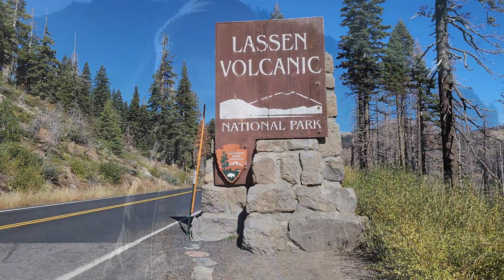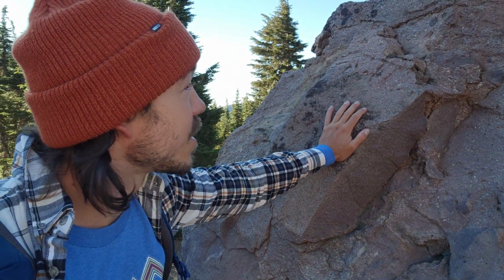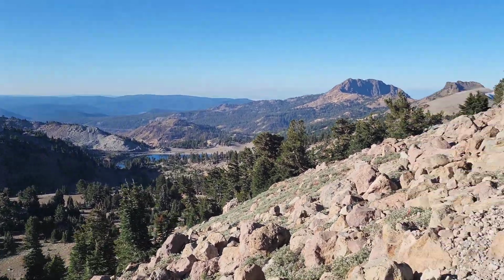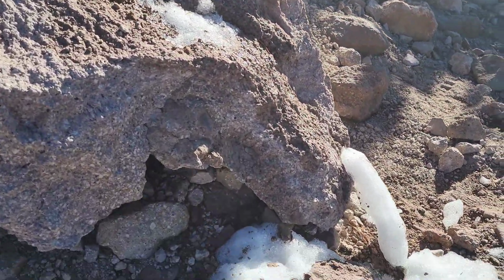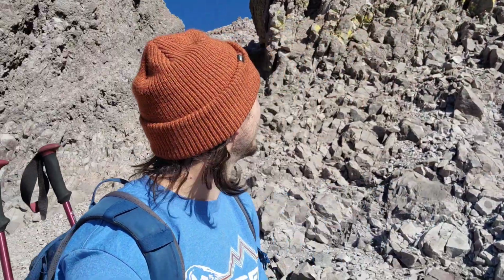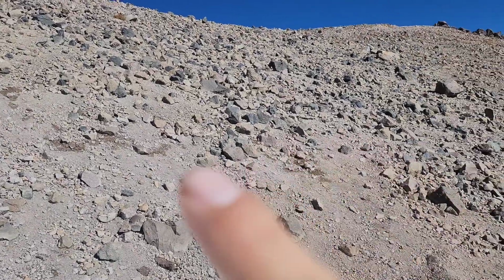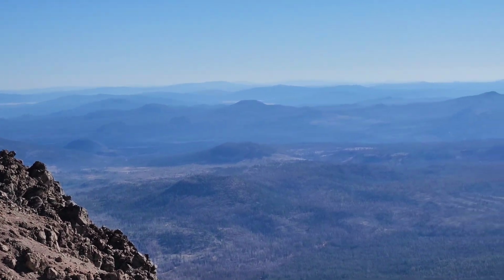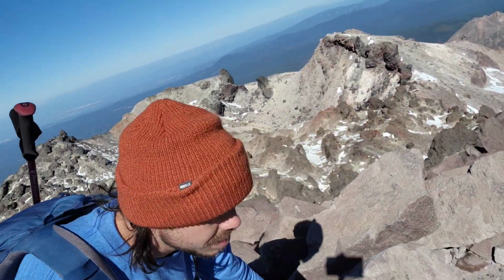Hiking to Lassen Peak at Lassen Volcanic National Park🌋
An unforgettable hiking adventure to the summit of Lassen Peak, the southernmost active volcano in the Cascade Range, located in Lassen Volcanic National Park, California. No doubt, this is one of the best things to do in Lassen Park and one of the best hikes in Northern California.

CHAPTERS:

00:00 - Lassen Peak
00:19 - Trail and Hike Information
00:47 - Not a Shortcut
01:35 - Vulcan's Eye
02:24 - A Big Boulder and Volcano
03:04 - Views and Snow
04:38 - Lassen Peak Facts
05:40 - Jutting Rocks and Switchbacks
06:33 - Snow on the Mountain
07:15 - Evidence of Glaciers
08:01 - At the Jutting Rocks
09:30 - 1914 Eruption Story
10:24 - Brutal Climb Up
10:55 - California's Youngest Rocks
11:43 -Active Volcanoes and Mt. Shasta
13:01 - Approach to the Summit
14:54 - On Mt. Lassen Peak
15:41 - Goodbyes

About Me:
Tennessee Native Currently Living in Nevada. I wear floral shirts. I make outdoor adventure travel videos to inspire you to go outdoors!

Life is short. Don't Spend it inside. There are so many interesting things to do and see and so many places to visit.